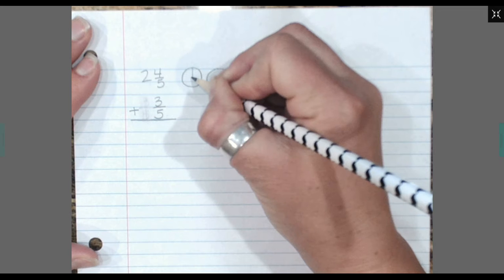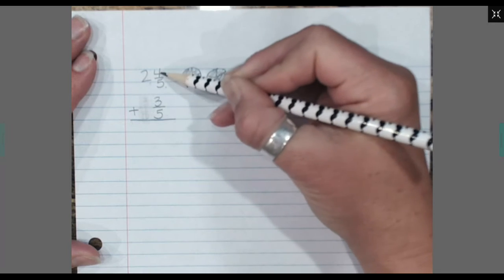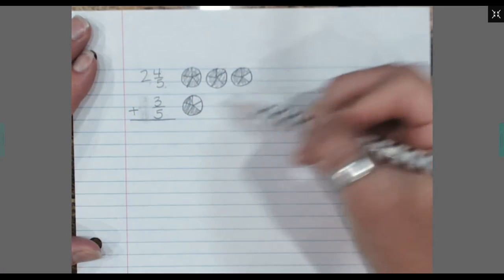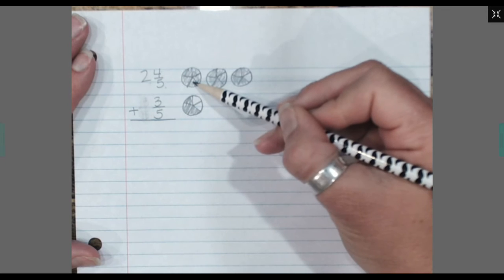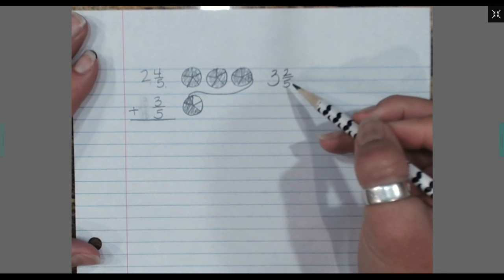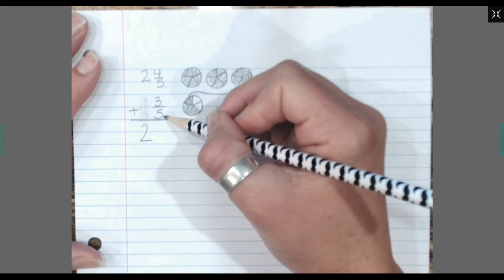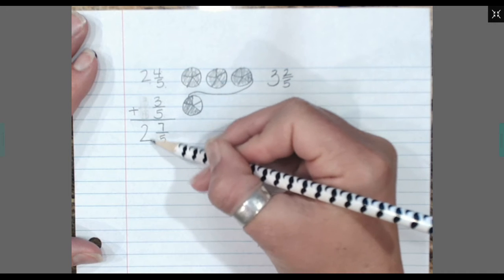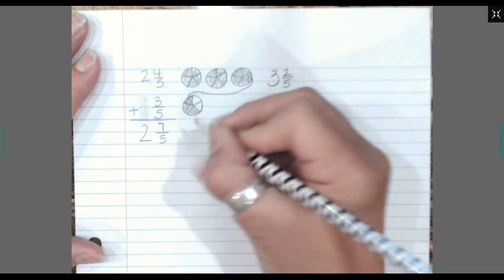Adding Mixed Numbers with Common Denominators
A brief tutorial on how to add mixed numbers with common denominators.  It also walks you through how to convert the improper fraction to a mixed number.